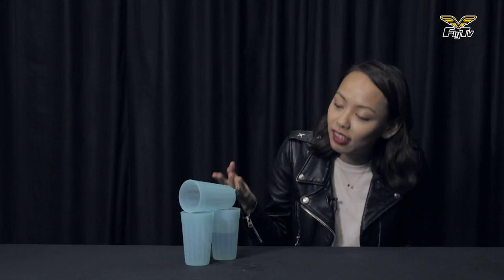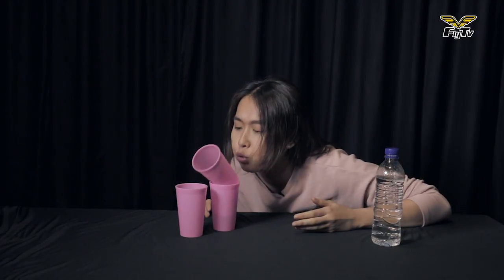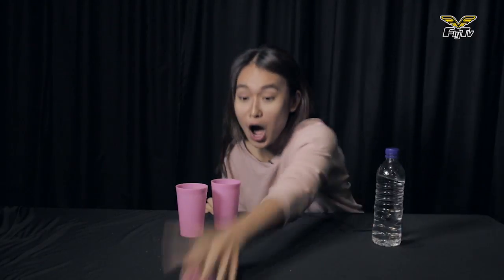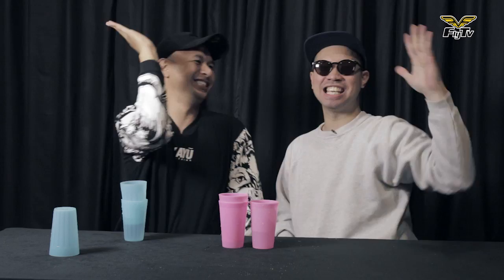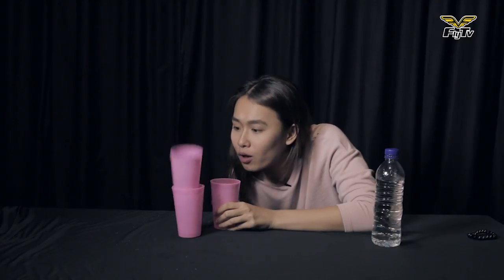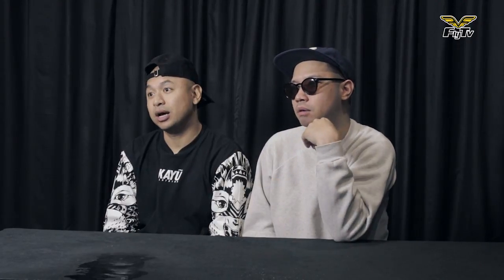Cup Blowing Challenge : Fly Reacts